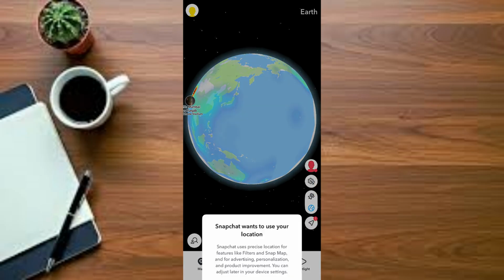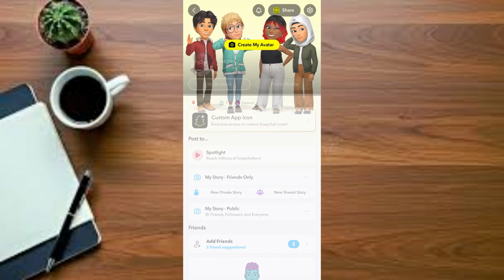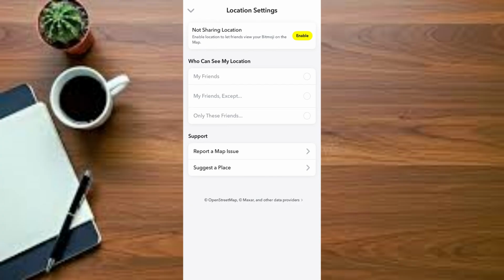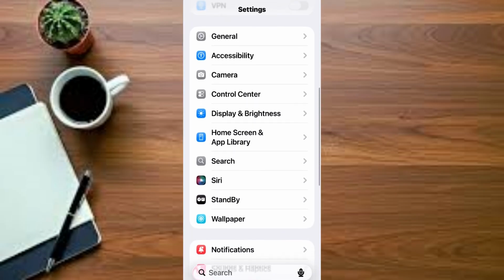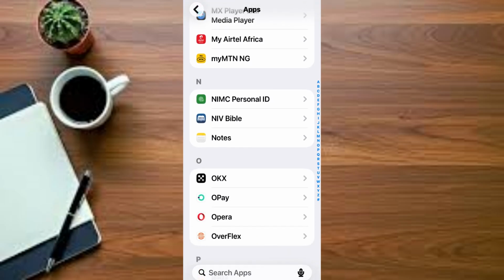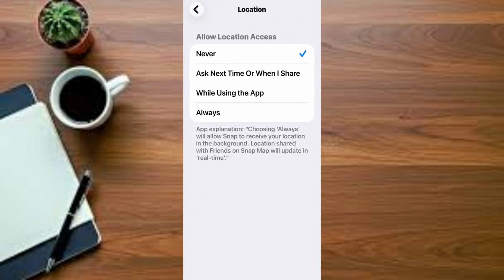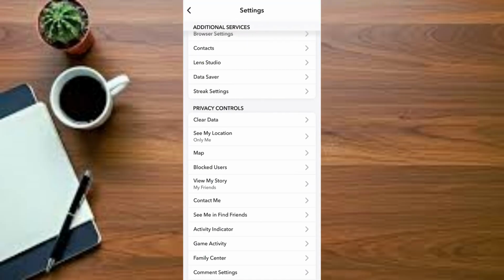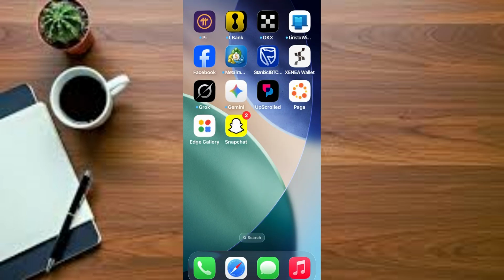How to Allow Location Access on Snapchat iPhone (Quick & Simple)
Learn how to allow location access on Snapchat iPhone quickly and easily. If your Snapchat location is not working or you cannot share your location, this simple step-by-step guide will show you exactly how to fix it in seconds.

In this video, you will discover how to enable location permissions on Snapchat, fix location issues, and make sure your Snap Map works perfectly on your iPhone. Whether you are trying to share your location with friends or just want Snapchat features to work properly, this guide covers everything you need.

This tutorial works for all iPhone models and iOS versions.